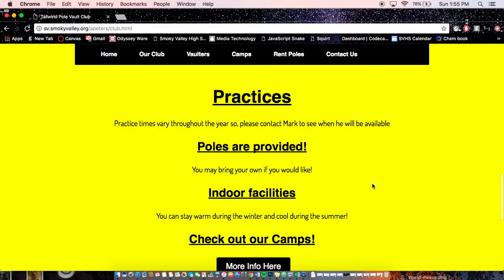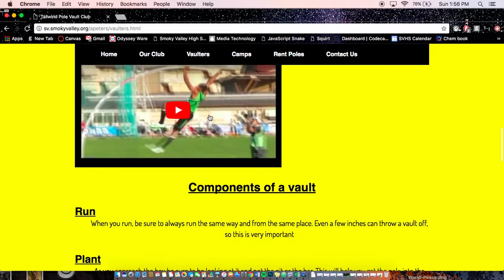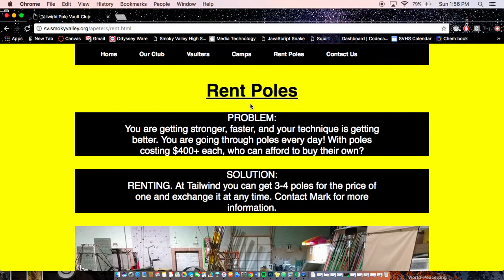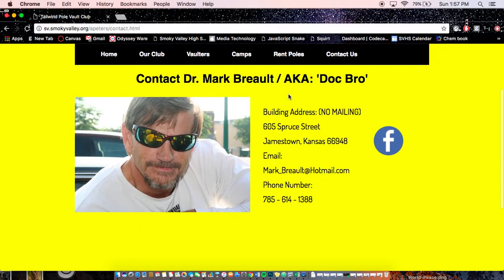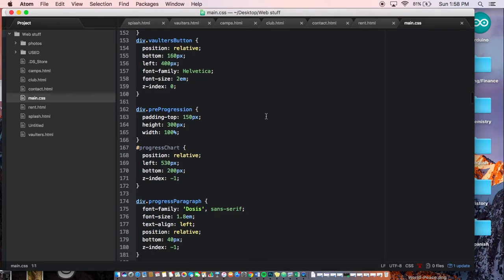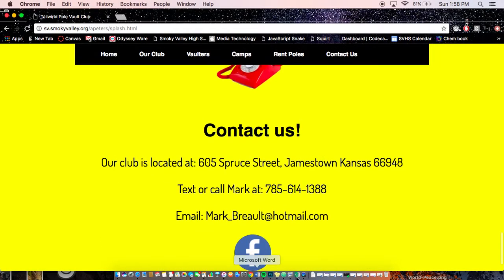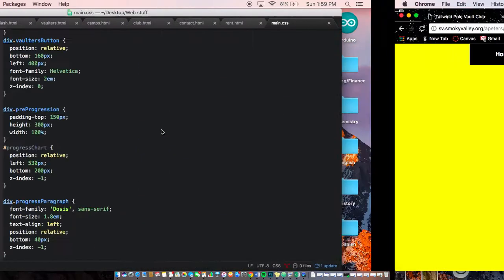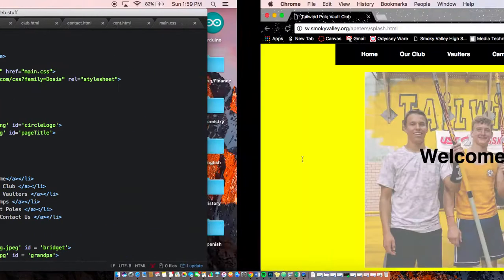Reflection - HTML/CSS Tailwind Pole Vault Club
A reflection on my HTML/CSS Project.
Topic: Tailwind Pole Vault Club